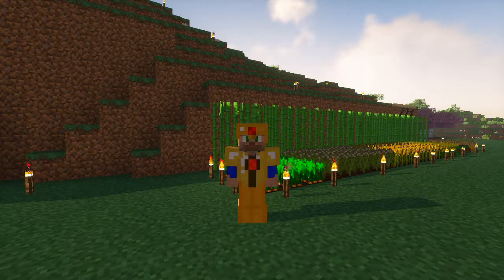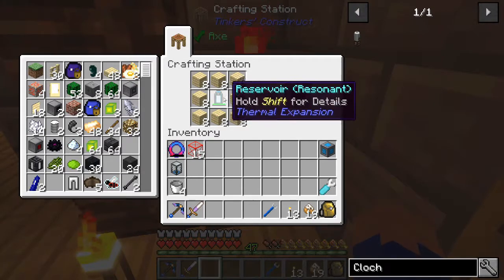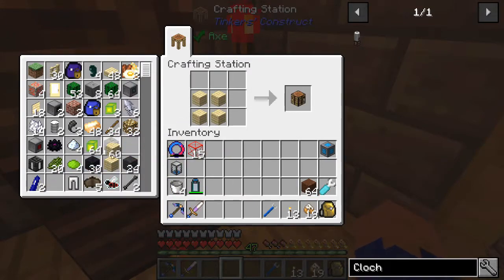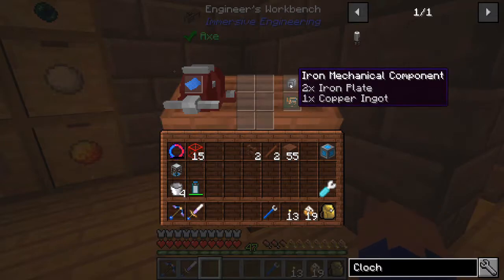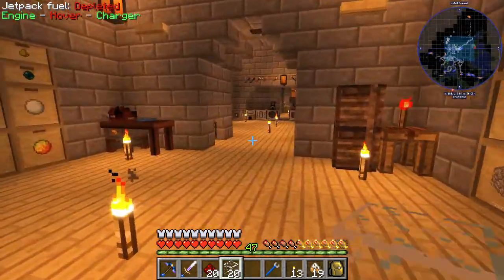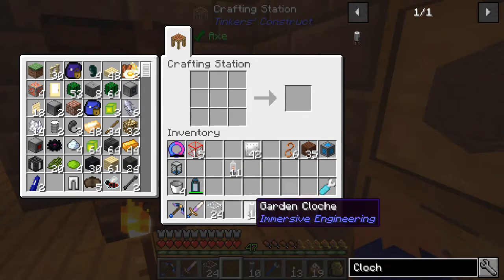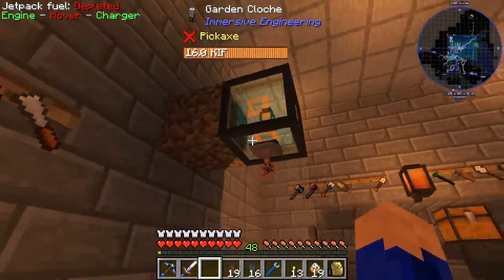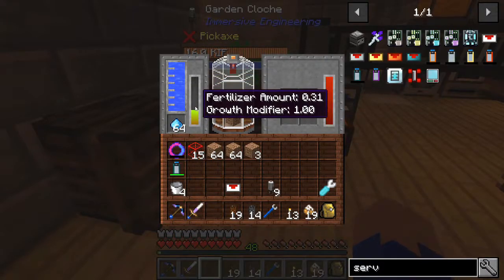Let's Play Direwolf20's Mod Pack 1.12.2 Ep. 58 Garden Cloche, Immersive Engineering